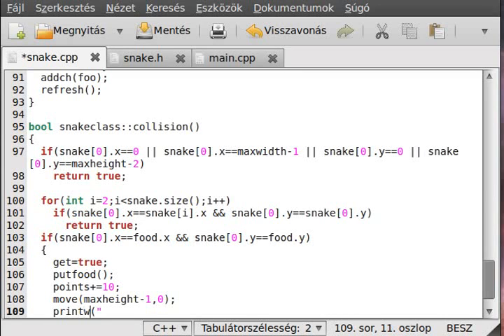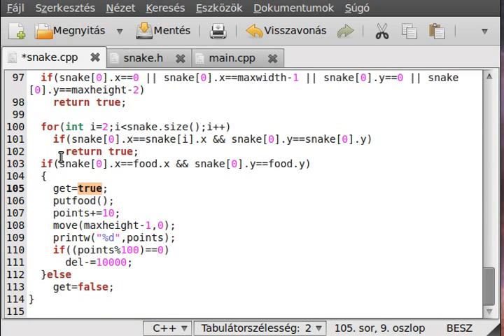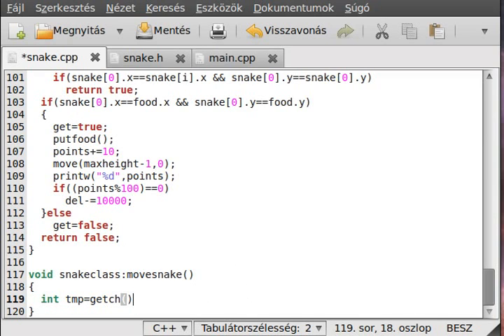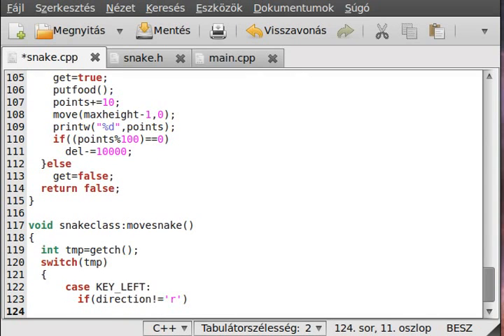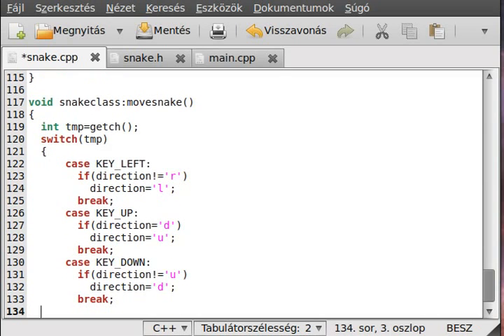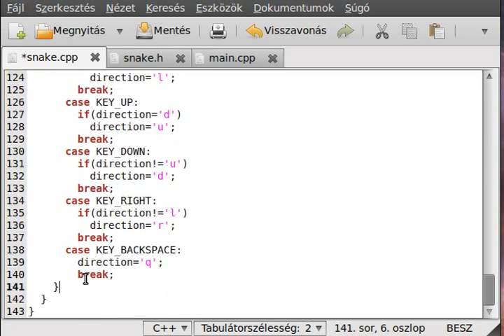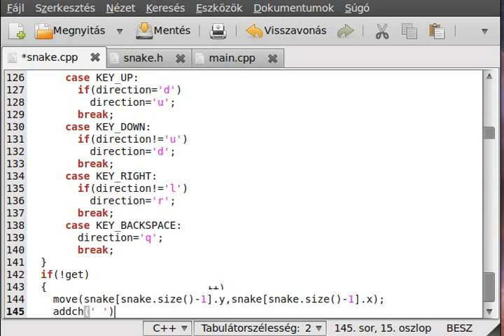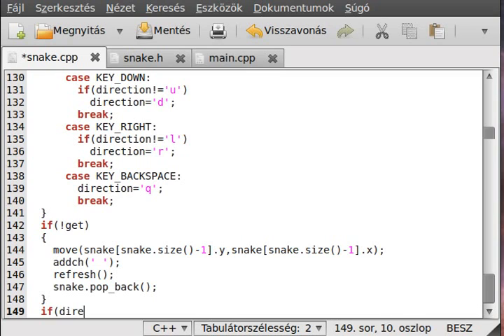Ncurses and C++ 6 - snake game (part 5) - example program 3 (for Linux!)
In this tutorial we'll write a simple game. Actually an old-stylish snake-game in characteric window.
If you have a little free time and you want to practise, you could make the TODO list, which I show in the last tutorial.
Later, when we learn graphics, for example SDL, OpenGL, Windows API graphics then we'll rewrite this program to make a graphical user interface (GUI) for it, it will make this program a little better.
I had to cut it to multiple part, because it is my new longest video.